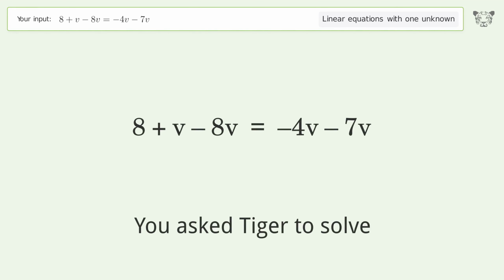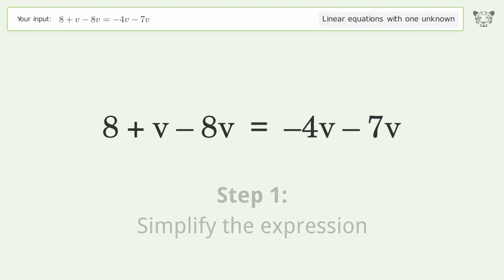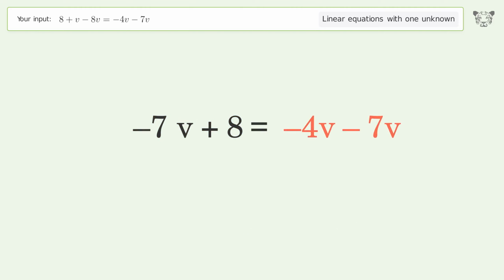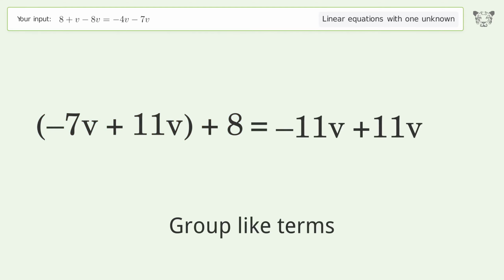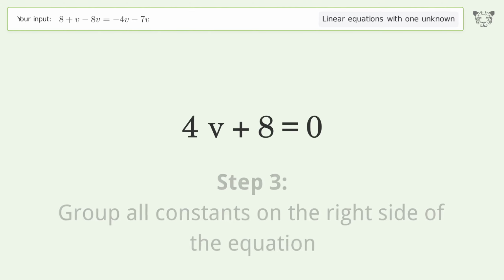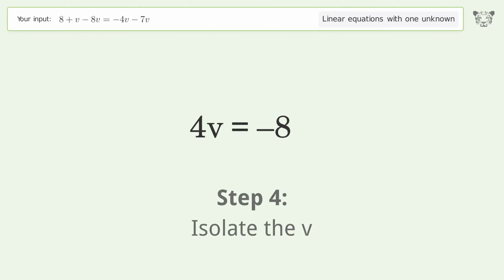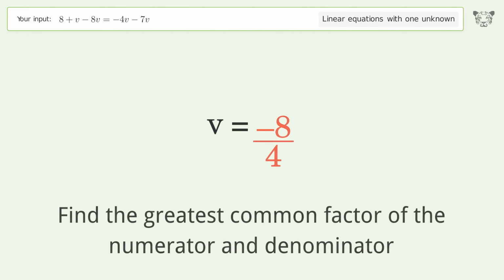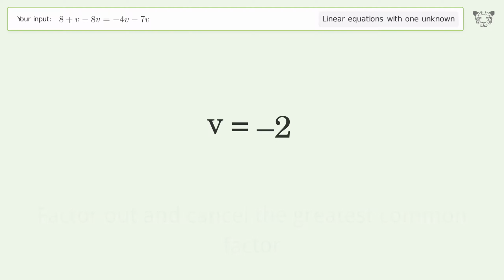Solve 8+v-8v=-4v-7v: Linear Equation Video Solution | Tiger Algebra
Struggling with 8+v-8v=-4v-7v? Watch our step-by-step video on Tiger Algebra to master this linear equation effortlessly.